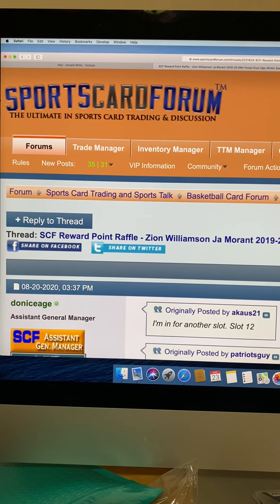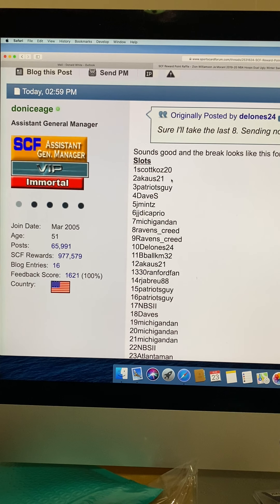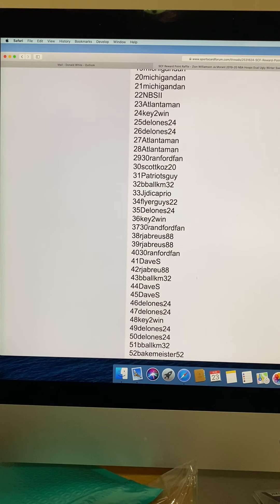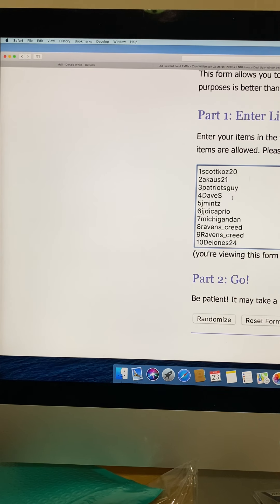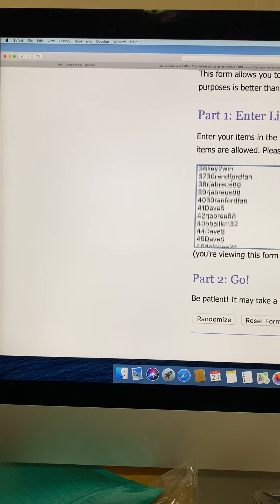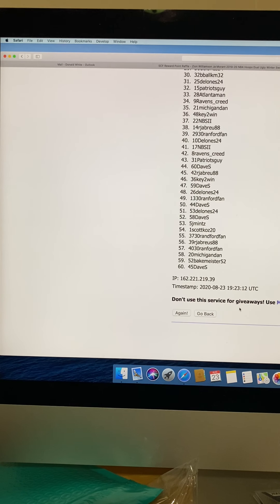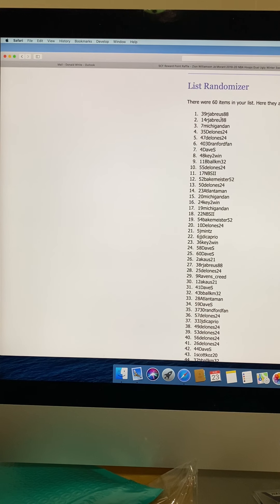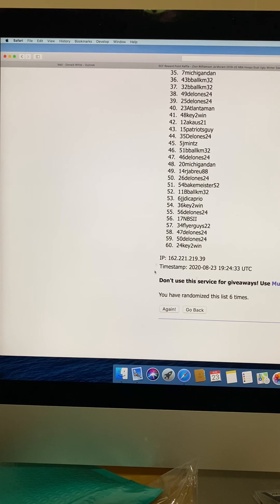2019 Panini NBA Hoops Ja Morant and Zion Williamson player worm/used sweater card random video SCF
This is a raffle for members of SCF.  Winner and person that entered the contest can be found here:

If your not a member of SCF you can join using this link: